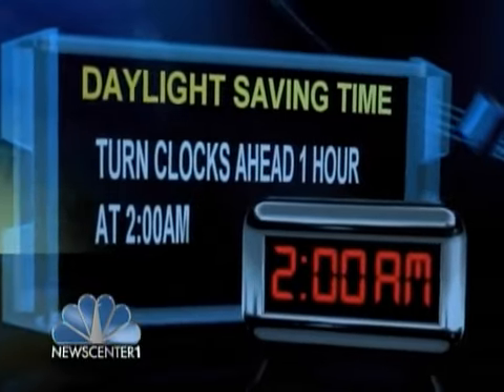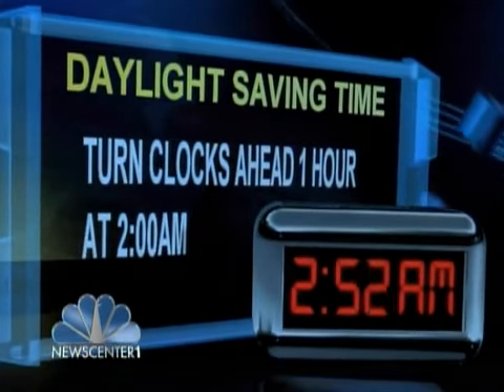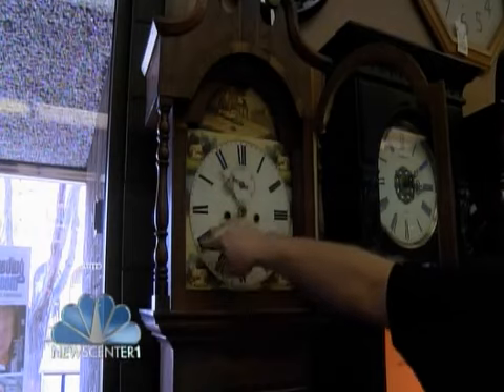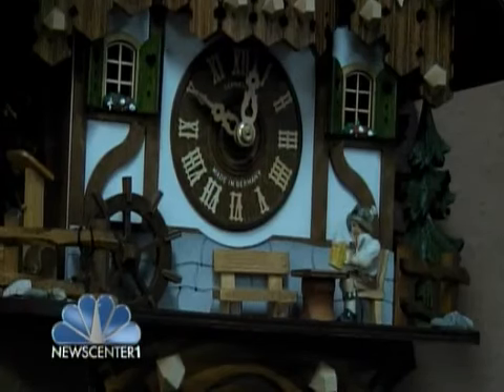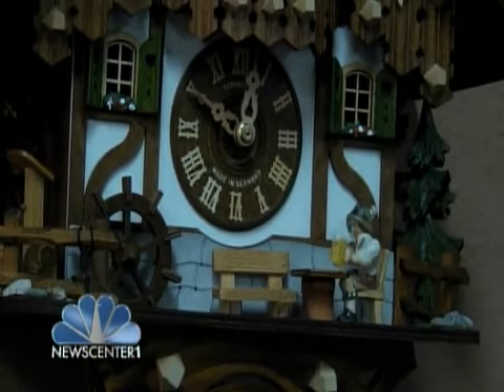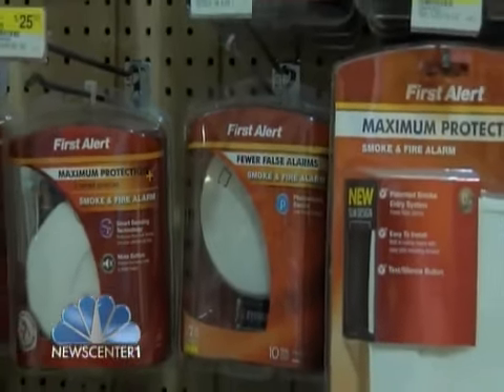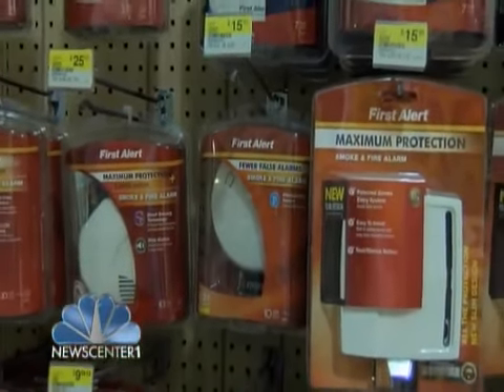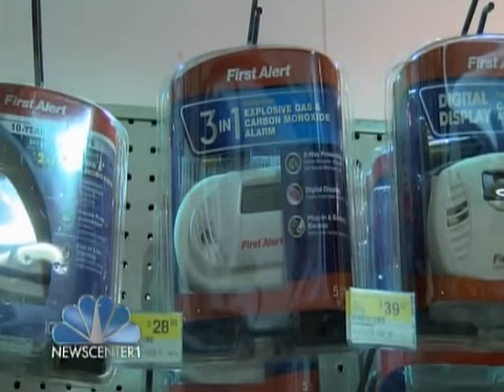It's Time Again For Daylight Saving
This weekend marks daylight saving and Meteorologist Dan Zbozien says its time to get ready and spring forward!